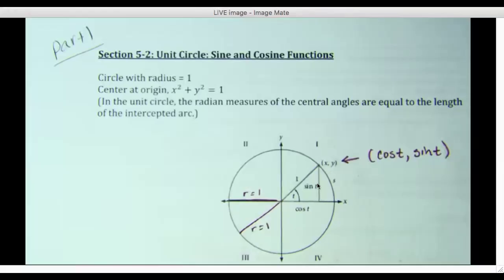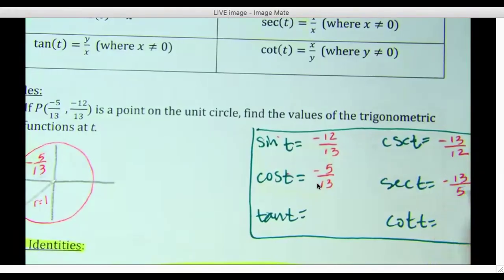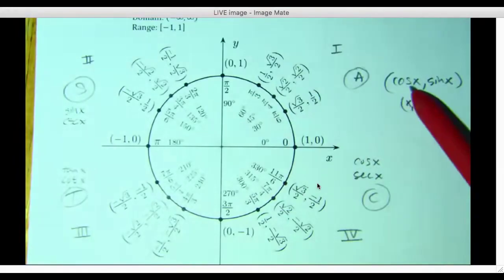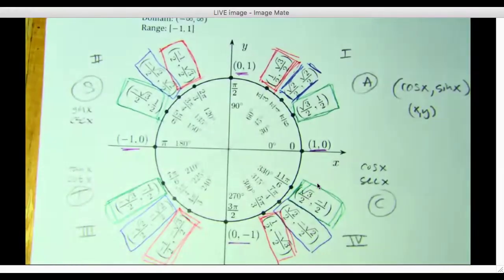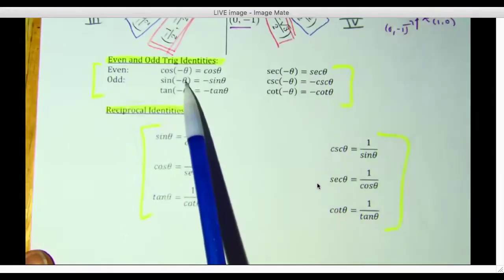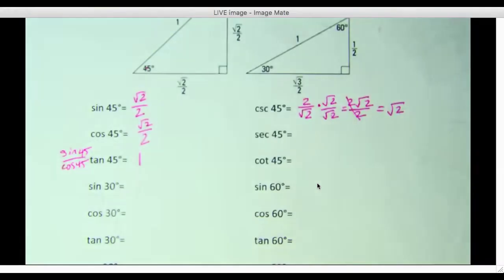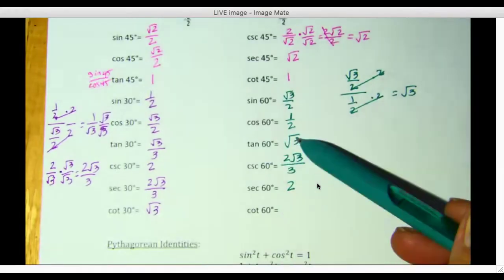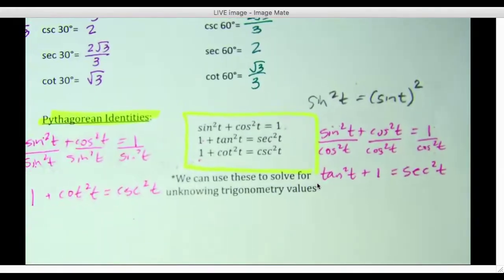Math 180 Chapter 5 Section 2 Part 1